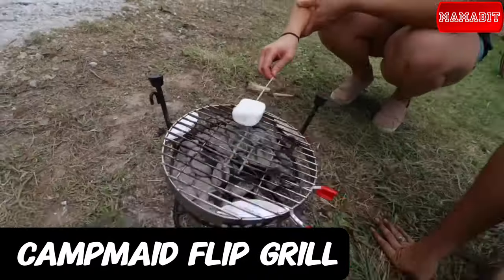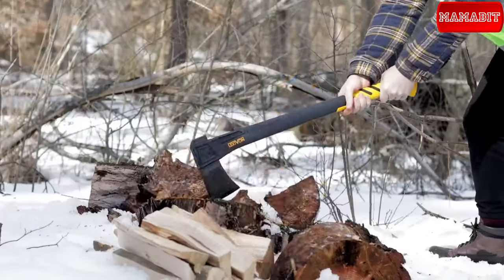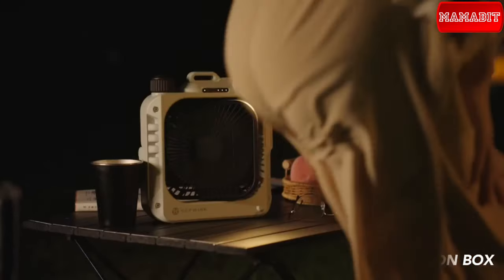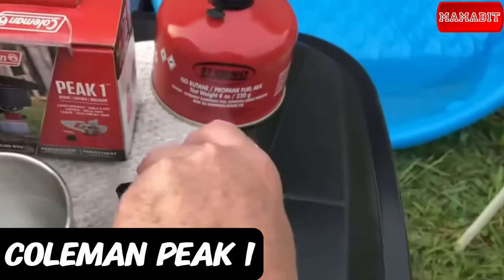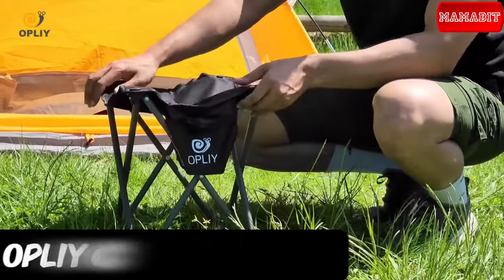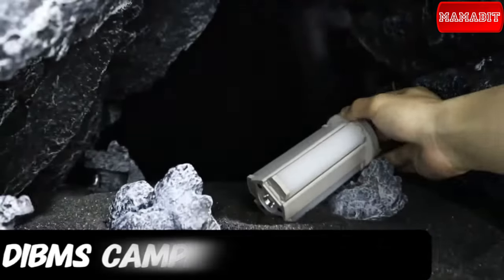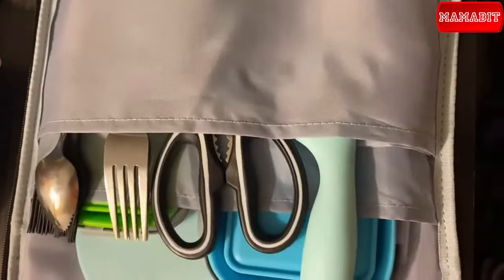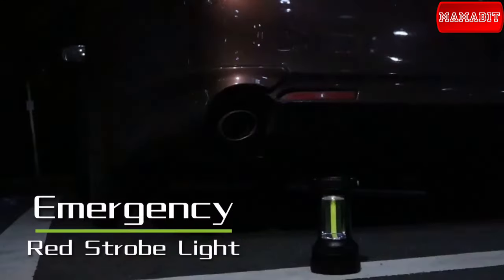Camp Like a Pro: Top 10 Affordable Gadgets for Under $25!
Camping on a budget? No problem! In this video, we reveal the top-rated camping gadgets under $25 that every budget camper needs. From practical tools to innovative gear, these affordable gadgets will enhance your camping experience without breaking the bank. Get ready to upgrade your camping game on a budget!

Product Links;
00:00 - Introduction
00:19 - NTK Panda Sport Camping tent
01:09 - CampMaid Flip Gril CampMaid Flip Grill
01:50 - INTERTOOL Hatchet Axe
02:33 - LEXIVON V14 Camping Hatchet
03:03 - Saker Hand Auger Wrench
03:43 - HOPWINN Rechargeable Camping Fan
04:34 - Hammock Tree Straps
05:25 - Sportneer Sleeping Bags
06:12 - Coleman Classic 1-Burner Backpacking Stove
06:57 - Grassman Camping Hammock
07:45 - Opliy Camping Stool
08:38 - iClimb Compact Table
09:26 - DIBMS Foldable Flashlight
10:15 - Civikyle Folding Camping Lantern
10:58 - Aimerla Camping Cooking Utensil Set
11:38 - Klymit Pillow X x
12:25 - AlpsWolf LED Flashlight